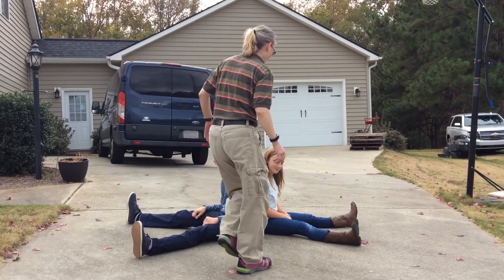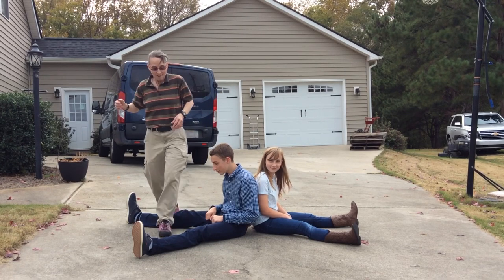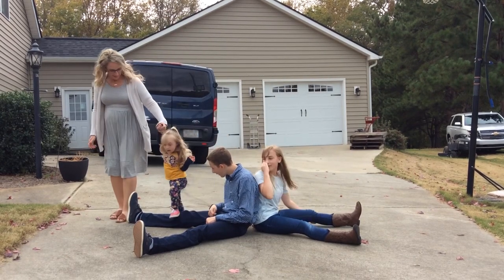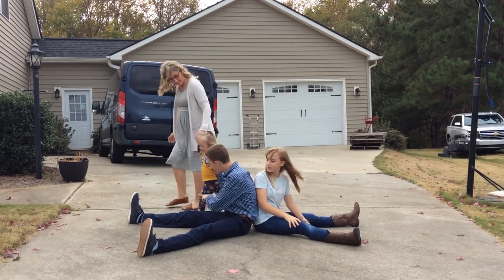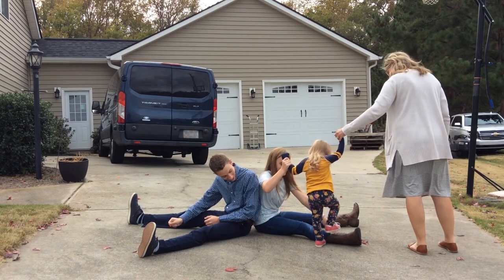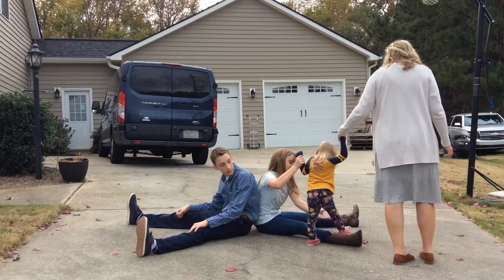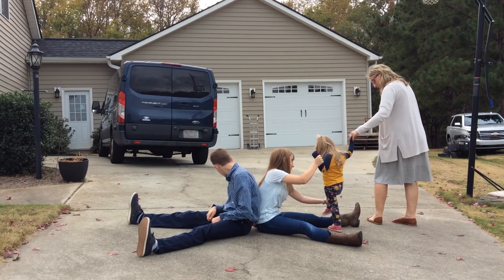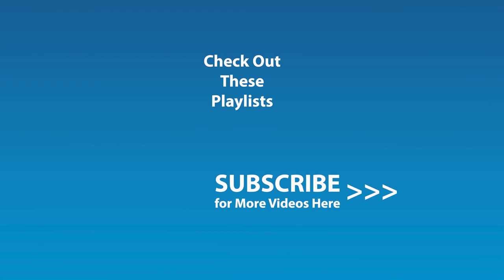#126 Stepping over Legs: Exercises for a Child with Low Tone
I am producing this video series with my co-instructor, Myla Sunshine, who is a beautiful girl who has low tone and Down syndrome. She lives 250 miles from my house. Her parents were nice enough to allow me, a perfect stranger, to come in and share their daughter with the world. Thank you, again. My name is Amy Sturkey. I am a pediatric physical therapist from the United States. I hope to follow Myla as she develops. I hope to teach ideas to help her learn to move, crawl, sit and walk. I started this video series after questions came in from all over the world from people seeking assistance in helping children with low tone. The ideas I teach in this video are not appropriate for a much weaker child than the one featured in this video. I hope you find this idea useful and simple.

To choose a different caption language:
Click Subtitles/CC.
If the language isn't listed when you click Subtitles/CC:
Click Auto-translate.